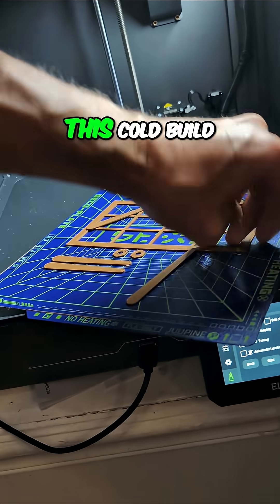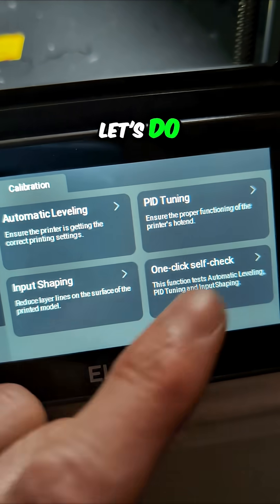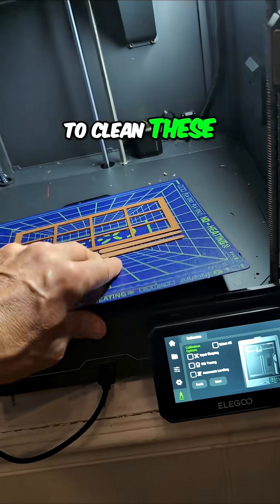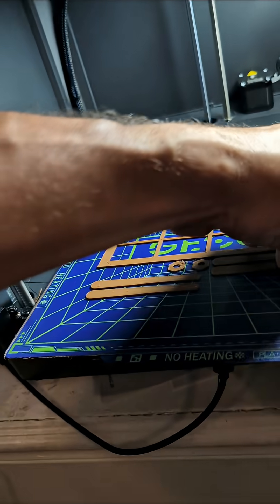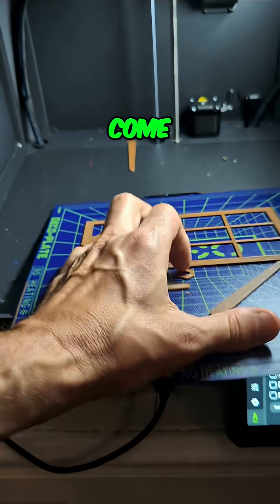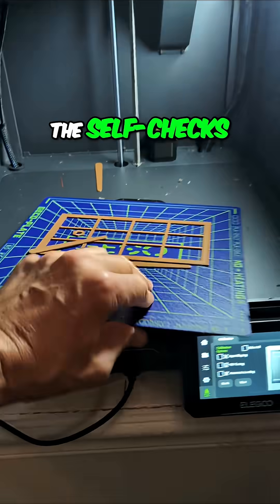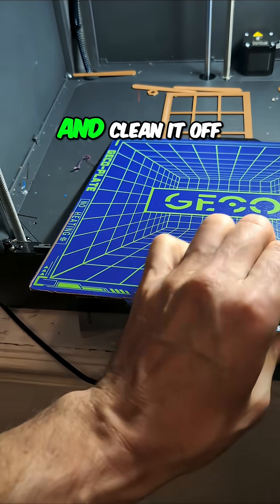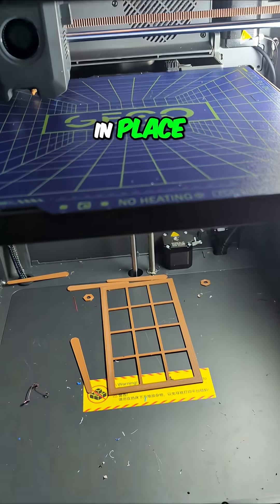Crazy Adhesion! Cold Build Plate 3D Printing. Elegoo Centauri Carbon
Witness the insane adhesion of this cold build plate! Watch as struggles to remove prints one-handed for a crucial self-check, racing against the clock! "This stuff does not want to come off!"

Video tools
4k gimble
Wireless Mic